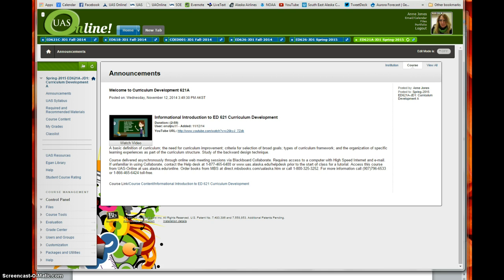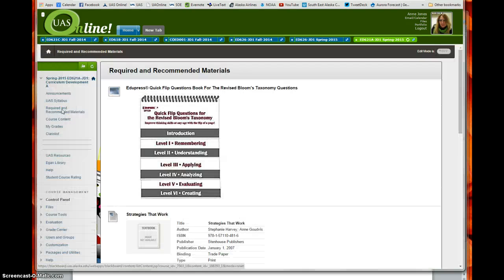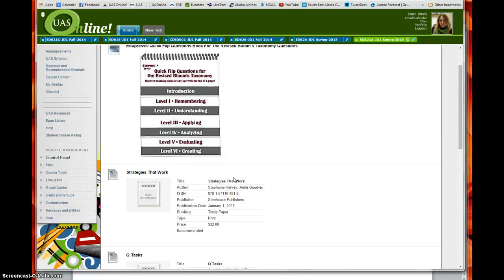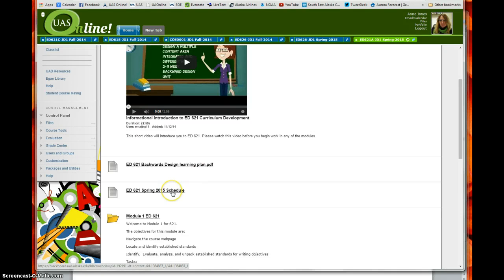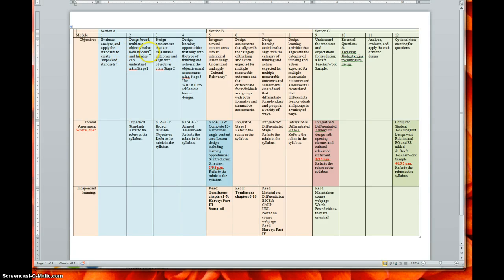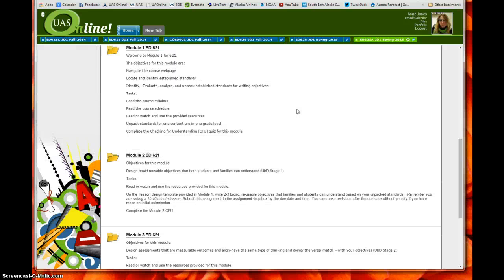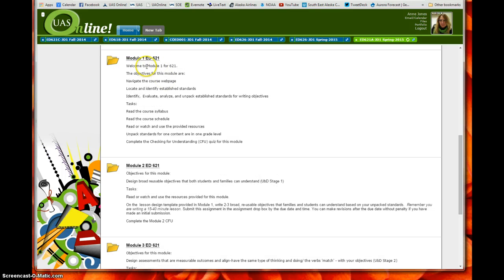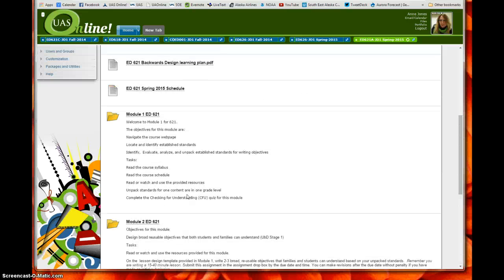Overview of 621A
Overview of 621A Curriculum Development